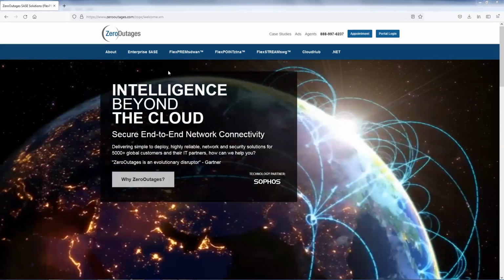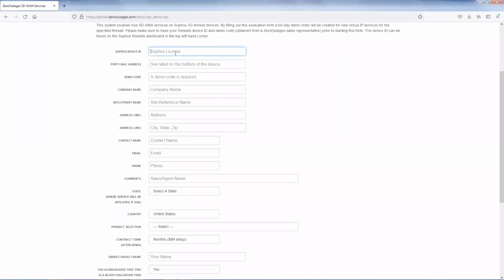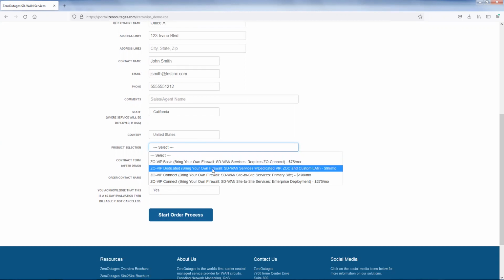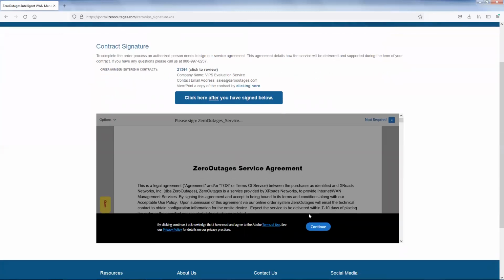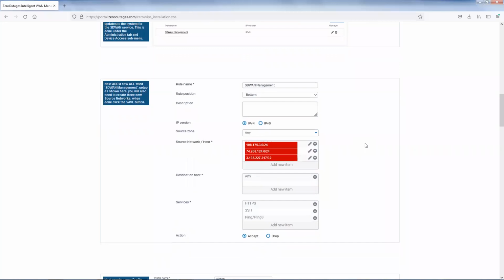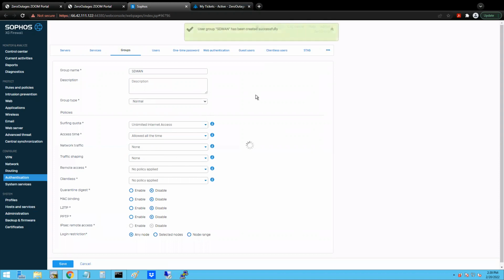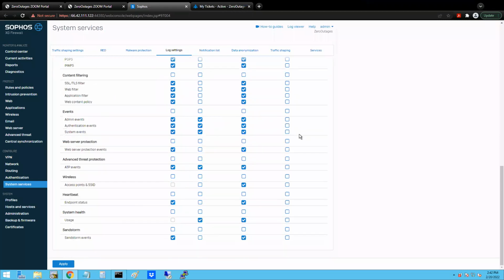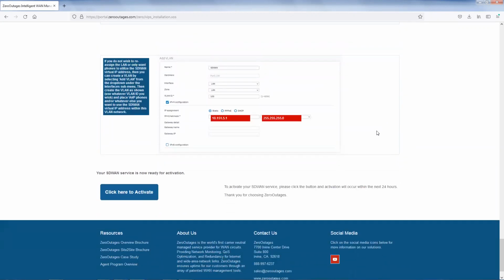ZeroOutages Virtual IP Address (VIPS) Service for Sophos XG and XGS Firewalls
While many firewalls provide basic SD-WAN functionality, they can't actually provide seamless redundancy or seamless load balancing without a virtual IP address.  This is something that ZeroOutages provides as part of our VIPS service for Sophos XG and XGS firewalls on build 18 or later.